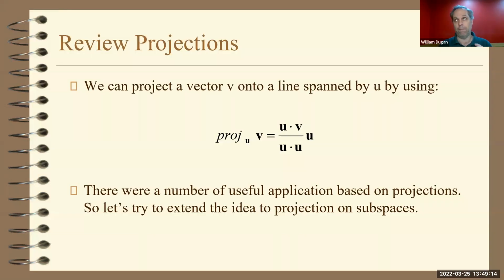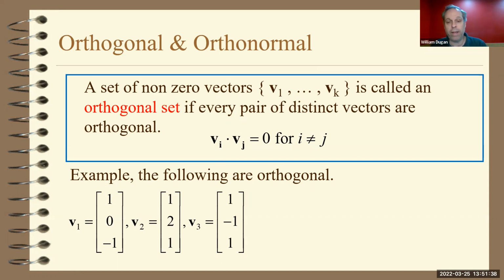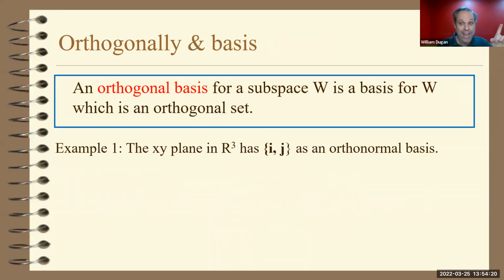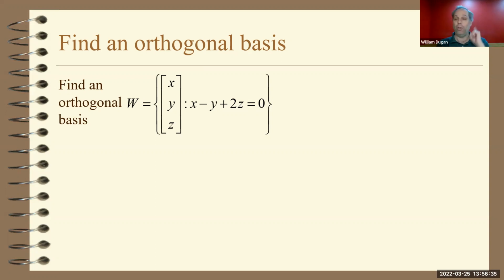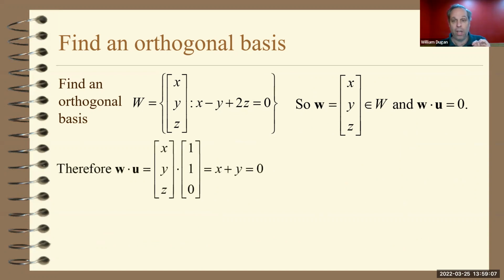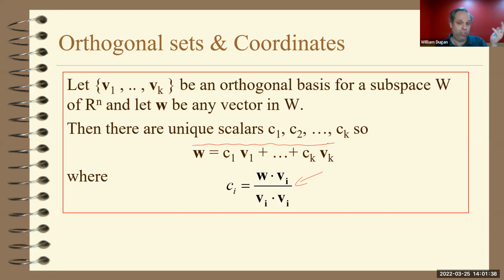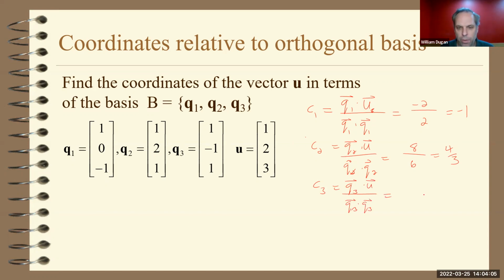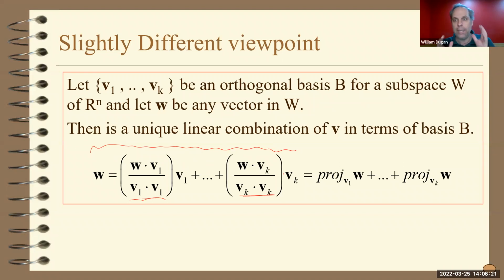Orthogonal sets and Orthongonal basis